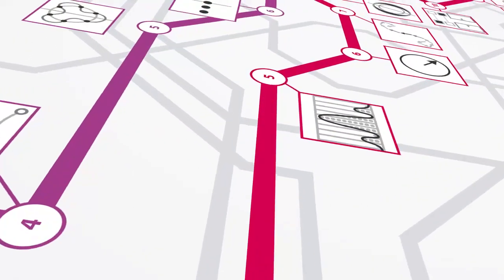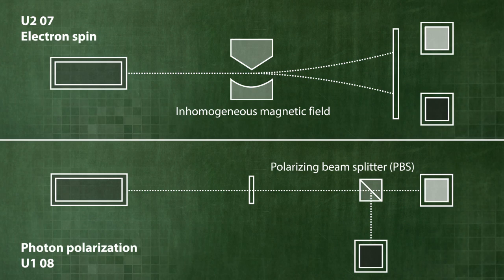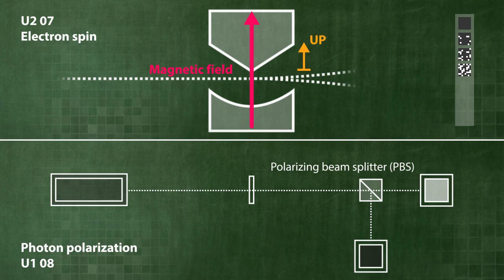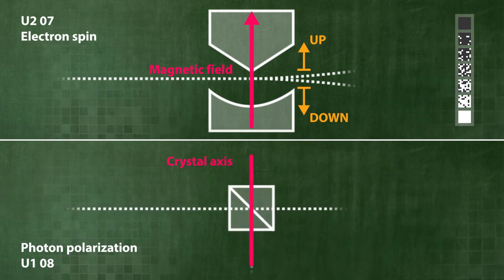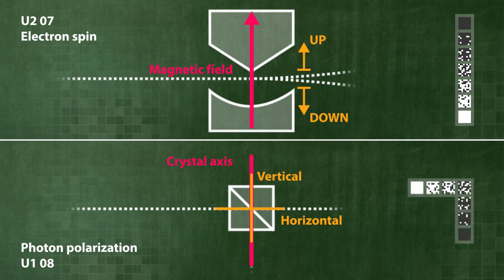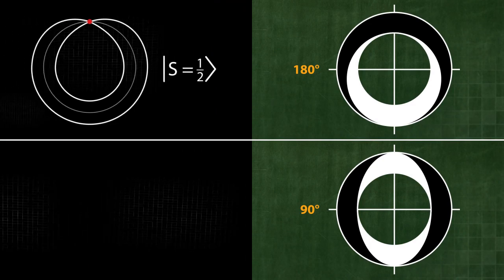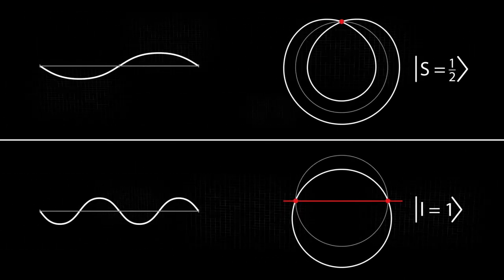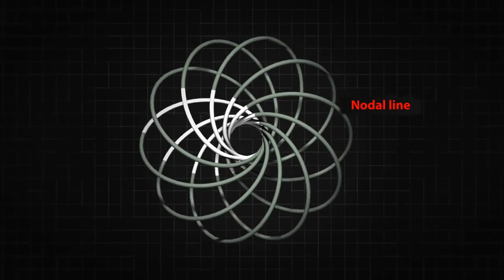Comparison of photon polarization and electron spin (U3-03-05)